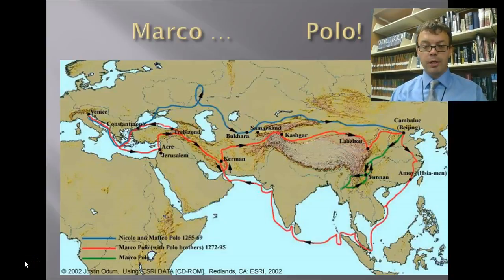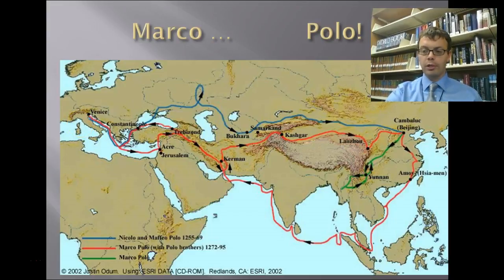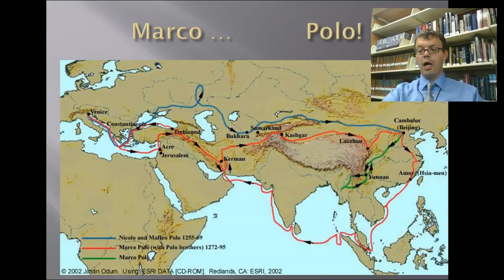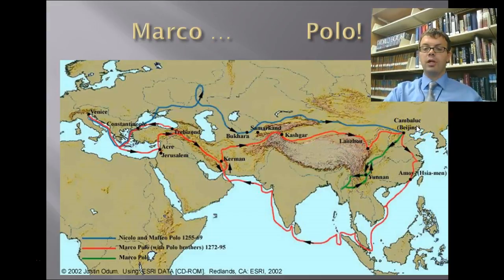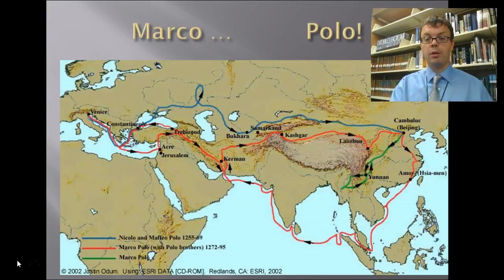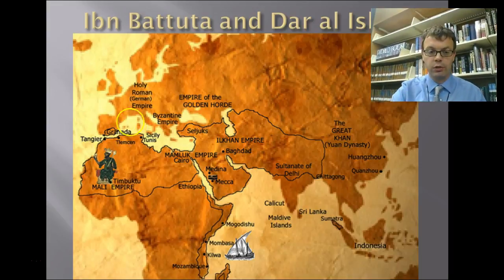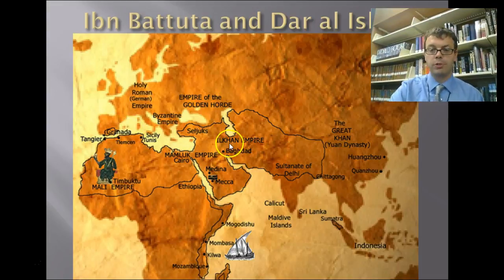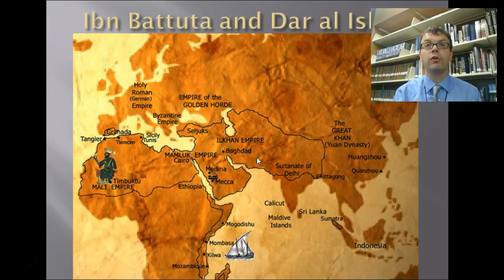Marco Polo and Ibn Battuta